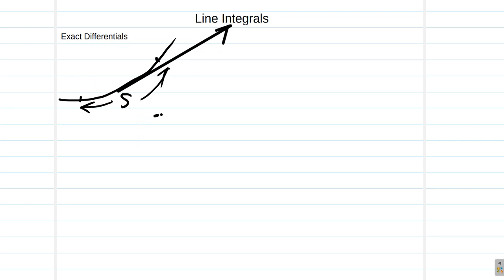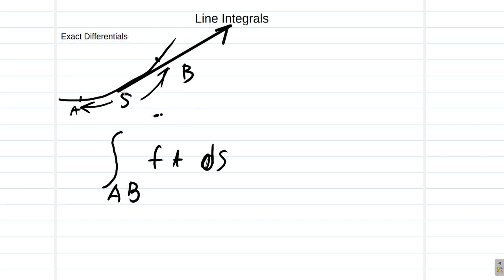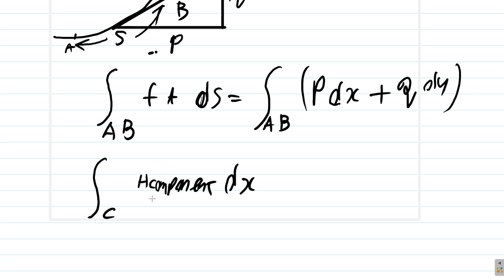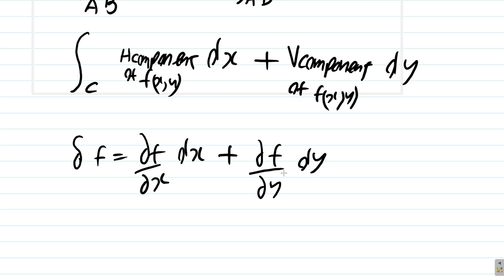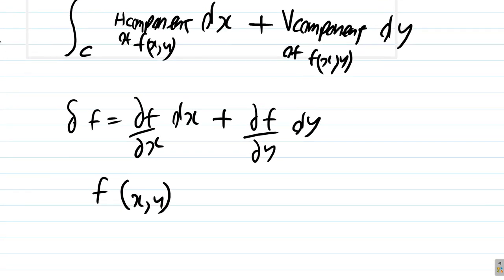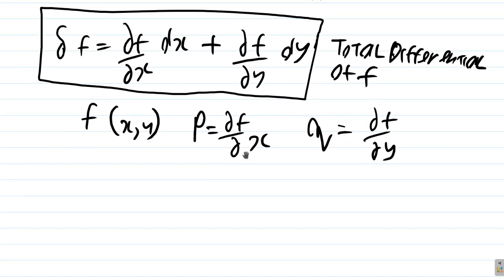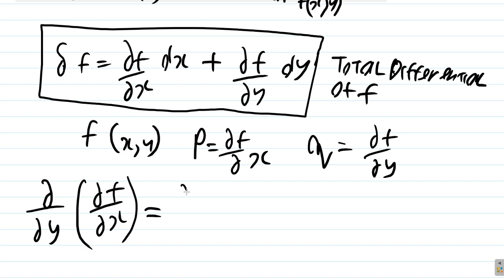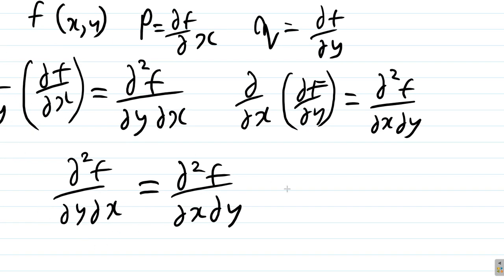Line Integrals 10 - Exact Differentials